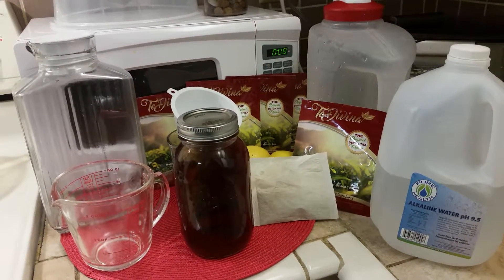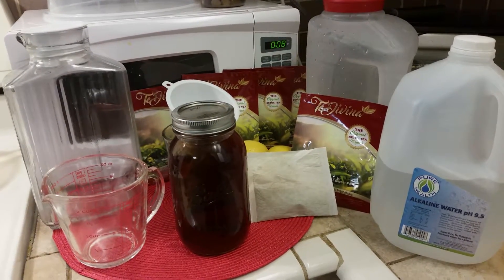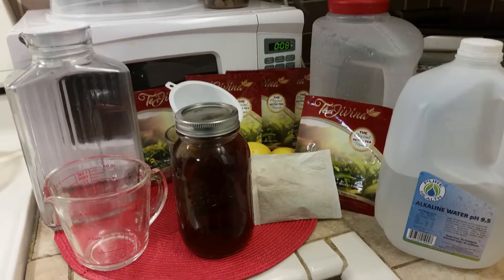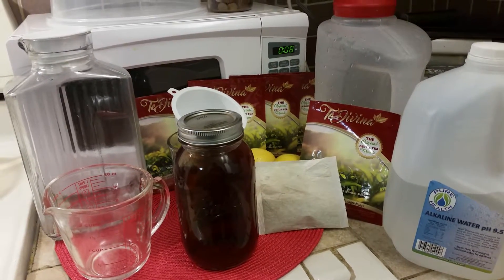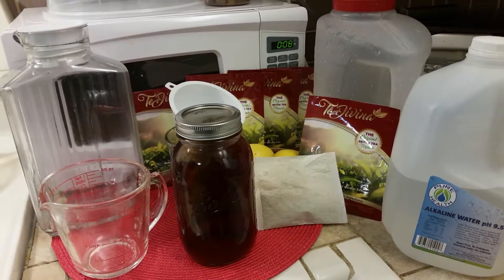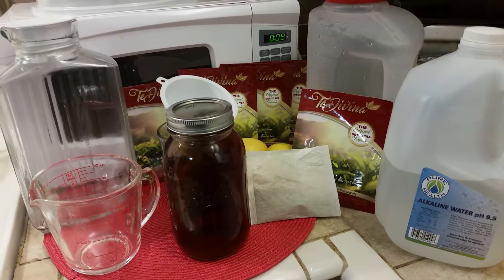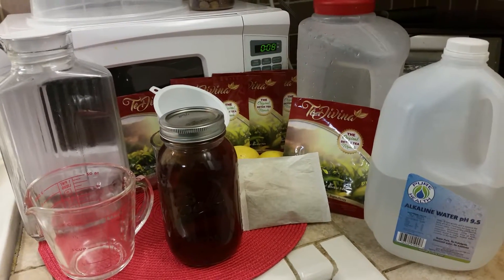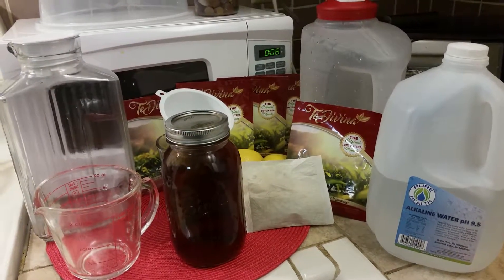Fermented TeDivina Detox Tea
This is a brief video to show you how to make "Fermented TeDivina tea." It is a very simple process - just bring 4 cups of water to a boil, add tea bag, let cool a little, then pour in a Quarter Mason Jar and keep in your refrigerator for 3 weeks. After 3 weeks, add 3 more quarts of water and then you will have stronger brewed a.k.a. " Fermented" Detox Tea.